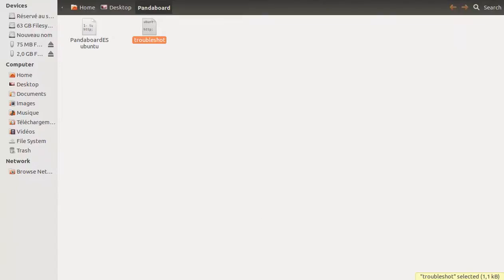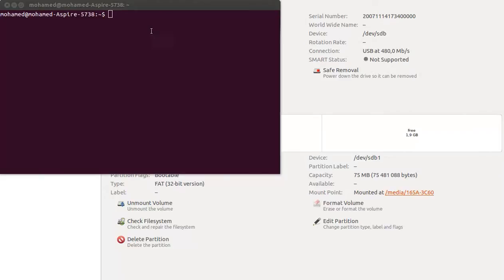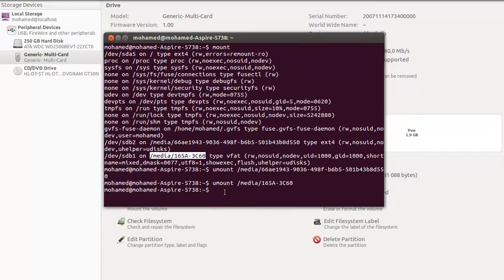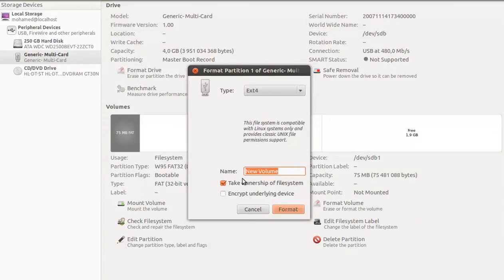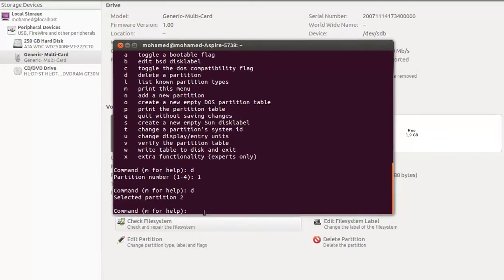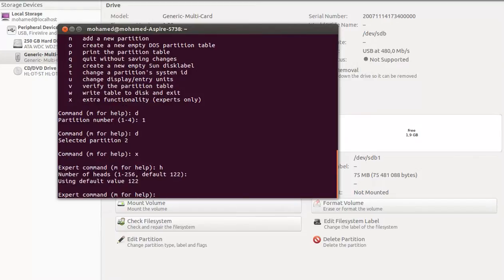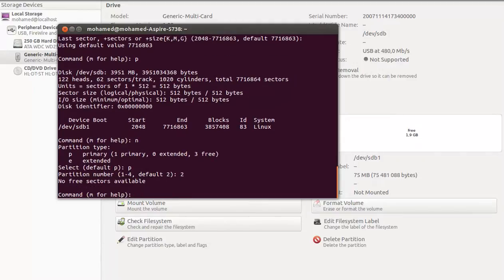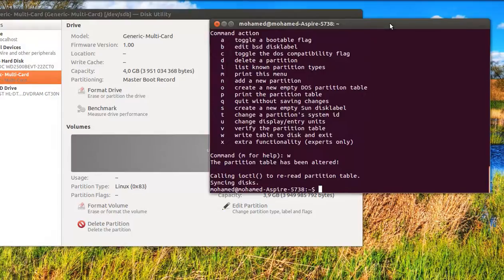reformate SD card using terminal On ubuntu